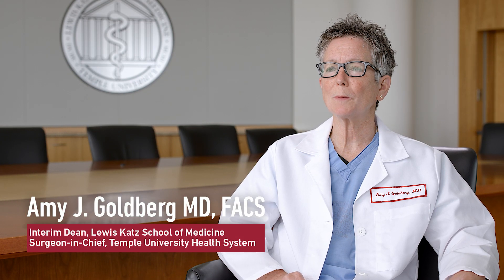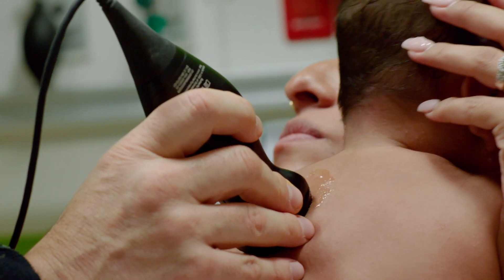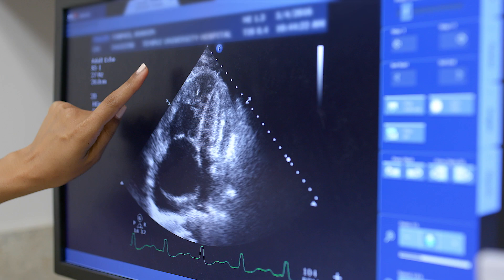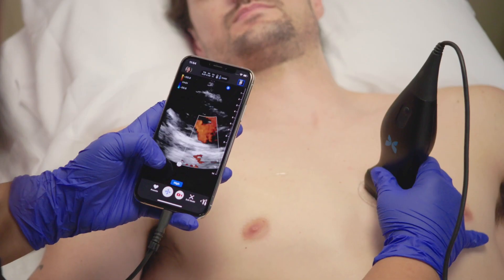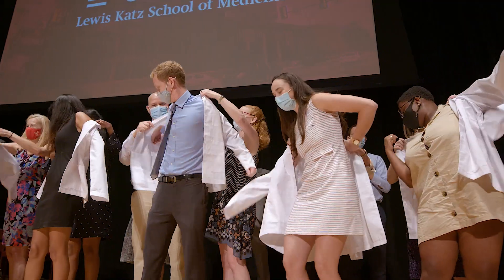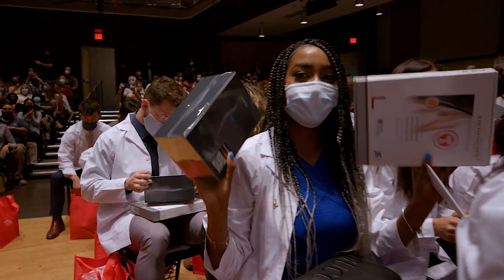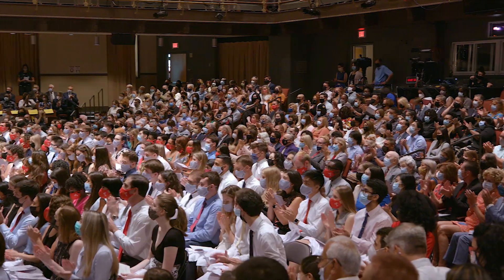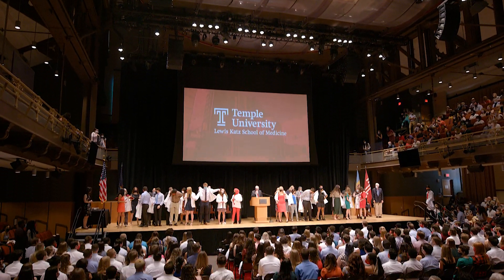Class of 2025 - Butterfly Ultrasound Devices Reveal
At the August 2021 White Coat Ceremony, Lewis Katz School of Medicine first-year medical students were given Butterfly iQ+ point-of-care ultrsound devices. This high-tech gift—which was made in tandem with Temple-branded stethoscopes gifted through donations from alumni, faculty, and friends—was made possible by Katz School alumnus and Board of Visitors past president Ronald Salvitti, MD ’63.